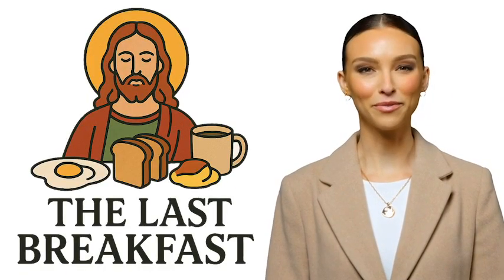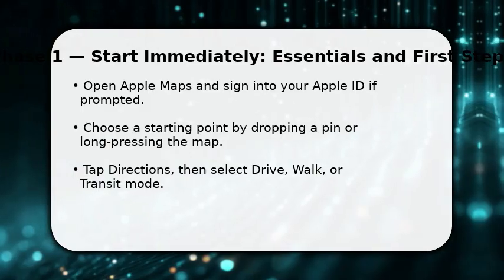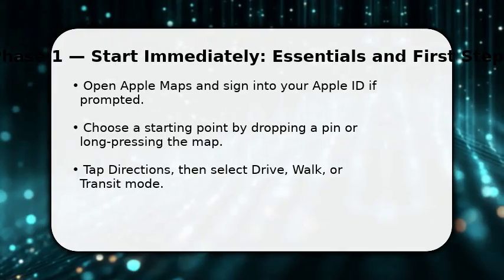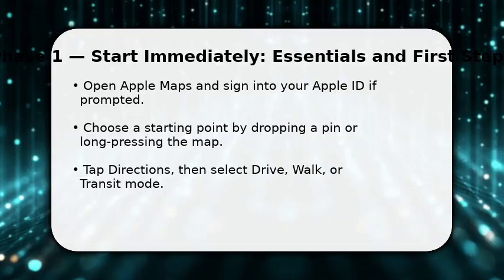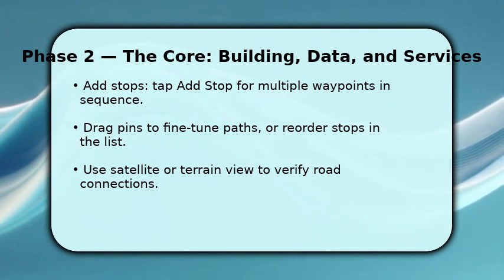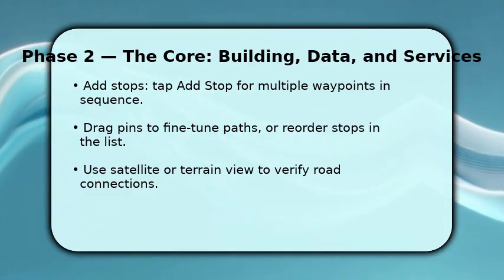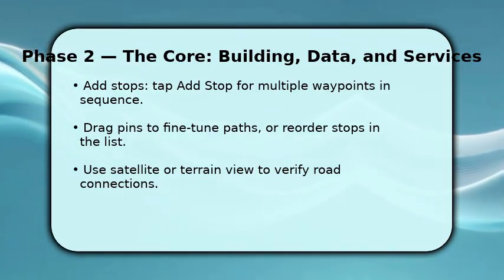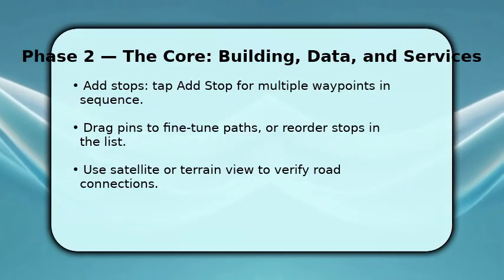How to Make Your Own Route on Apple Maps (updated)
How to Make Your Own Route on Apple Maps (updated) | 🔒 Surfshark VPN Deal — Stay private and secure. $1.99/mo + 3 Months Free ▸

Discover the step-bythy process of creating custom routes on Apple Maps. This guide will walk you through setting up personalized directions, saving them for future use, and sharing your unique paths with friends or family.

custom route, Apple Maps tutorial, create routing in maps, save map path, share navigation instructions,